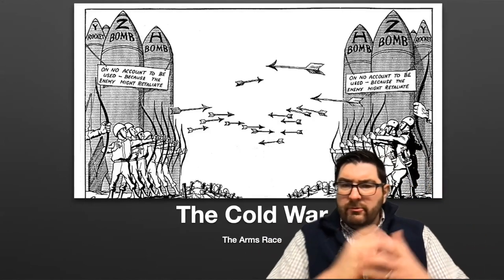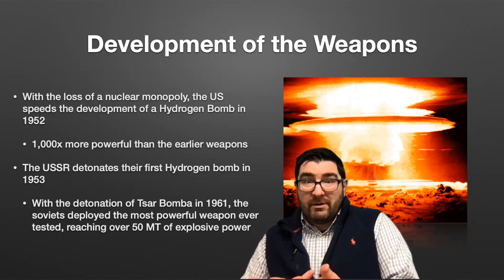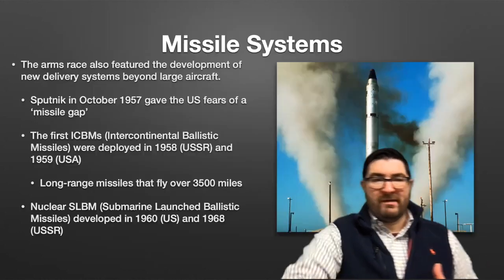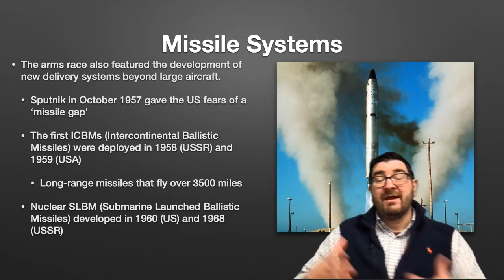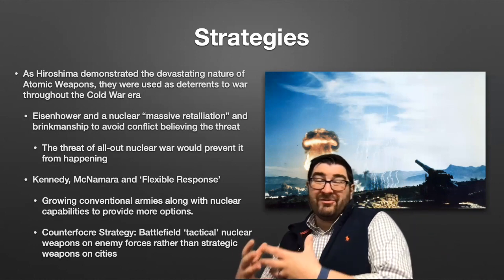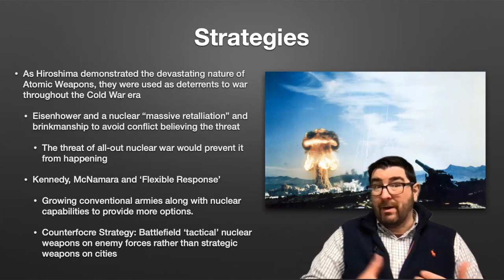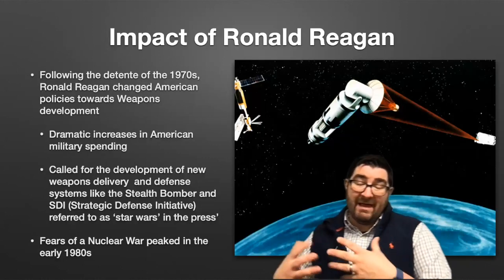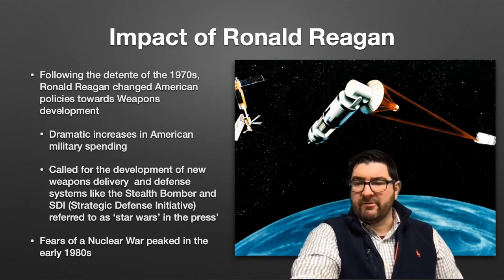IB History The Cold War: The Arms Race